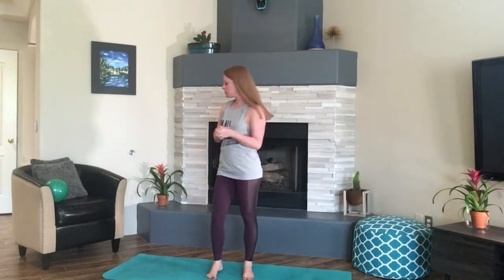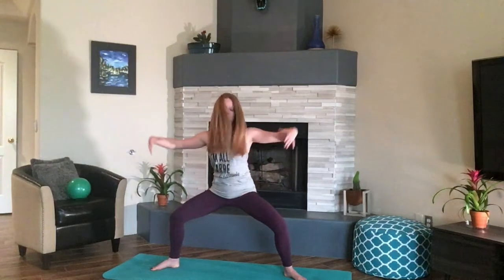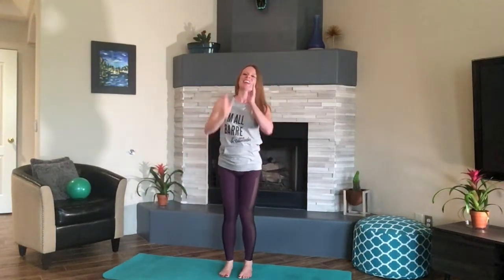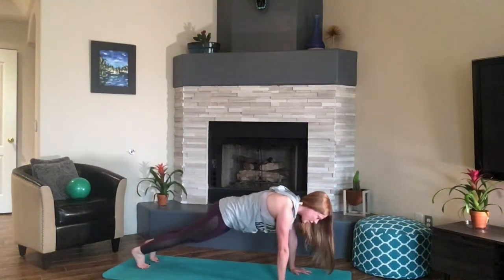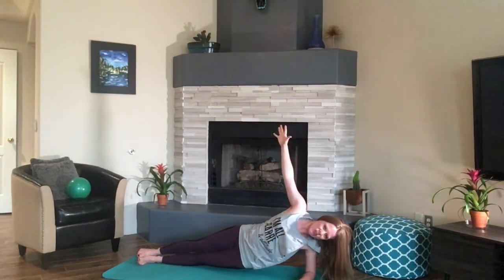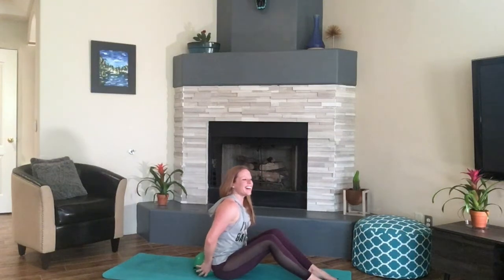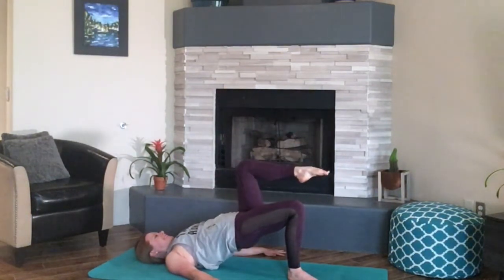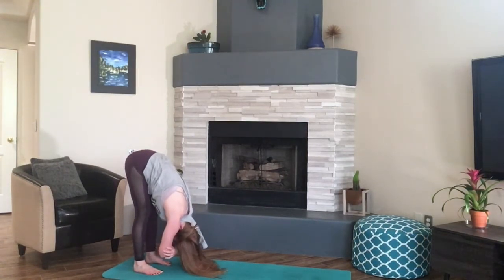Barre + Pilates Abs & Core Focus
Wanna laser-focus on your midsection?

This minimal barre + Pilates abs and core focus workout class targets the core muscles of your abs, obliques, glutes, and low back to tone your waistline and increase core strength.

(Note: Some of the following links include affiliate links from trusted partners that I use and love, meaning that I may earn a referral fee when you make a purchase using the link.)

Interested in getting certified as a barre instructor? to find a training scheduled in your area, or email me at to learn about hosting a Barre Above certification day in your community!